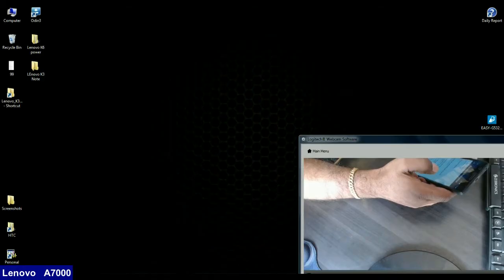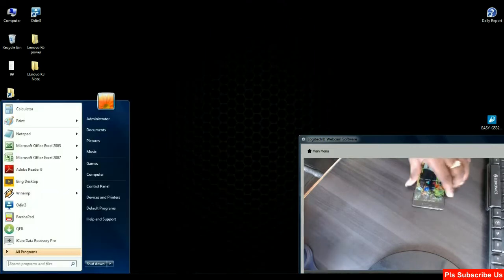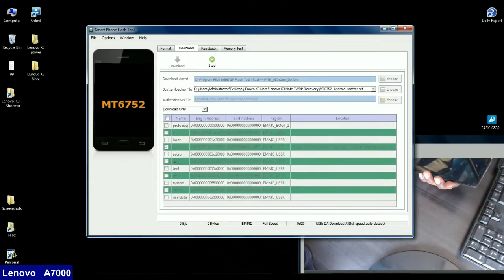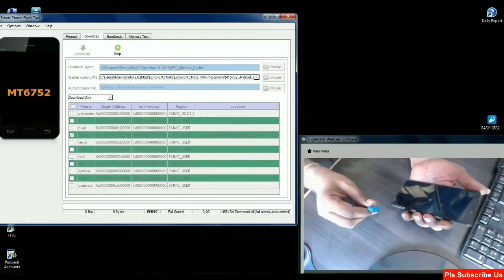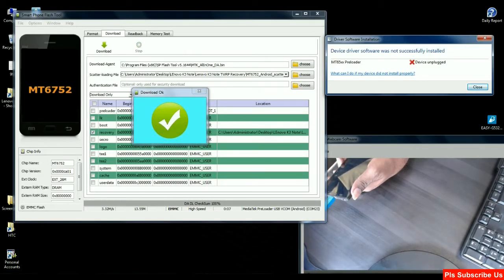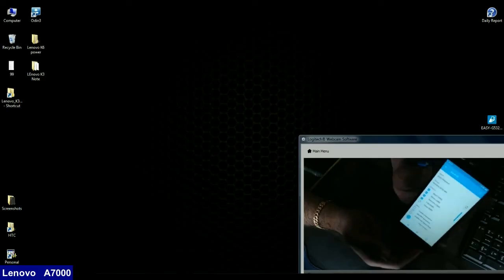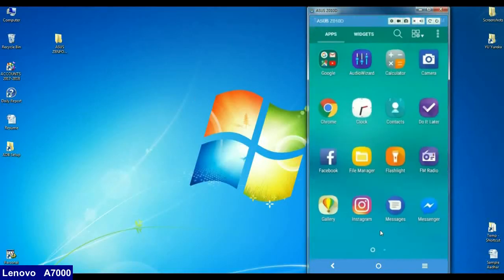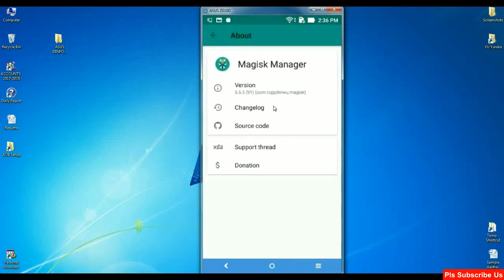How to Root and Install TWRP Recovery in Lenovo A7000 (Magisk and SuperSU)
Tutorial About How to Lenovo A7000 (K50-a40) MT6752 How to Enable Developer, Unlock bootloader, Install Twrp Custom recovery and Flash with Supersu and Magisk manager, to update Oreo 8.1 Custom rom in Lenovo A7000